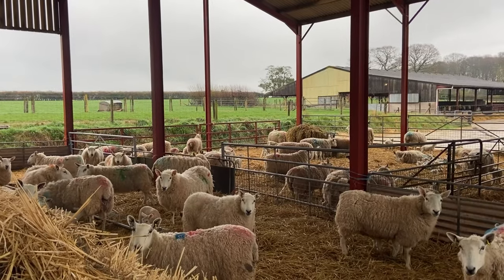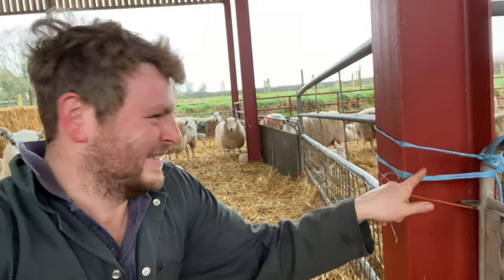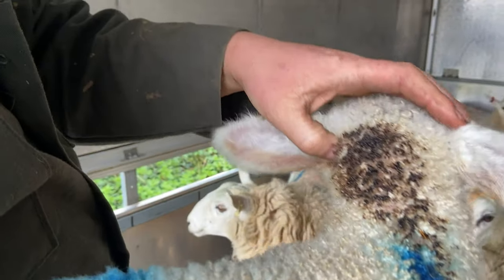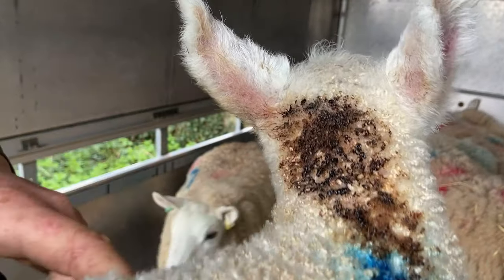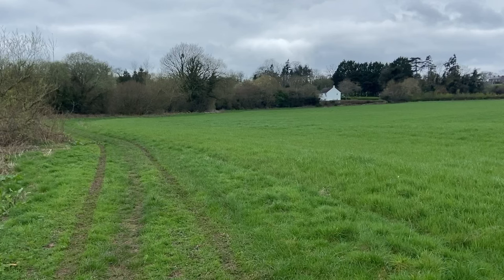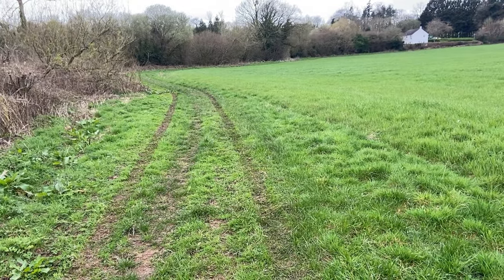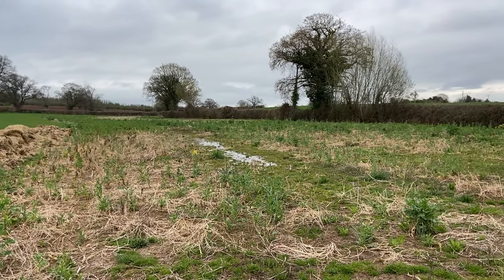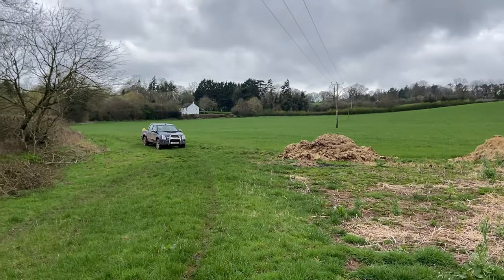Sheds Are Full & Pick Up Your Dog Poo! 💩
Over 100mm of rain in March has caused a backlog of ewes and lambs in our sheds so a bit of sunshine is much welcomed! Why do we put tar on the lambs necks? And frustration about dog poo and footpaths!